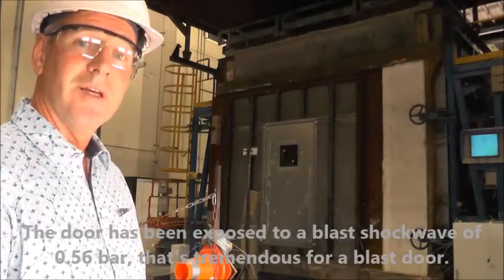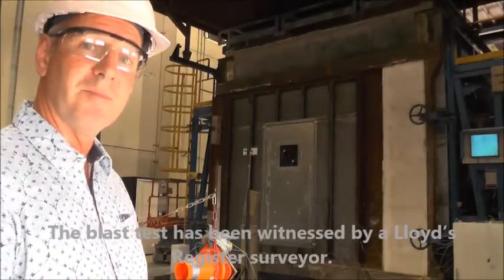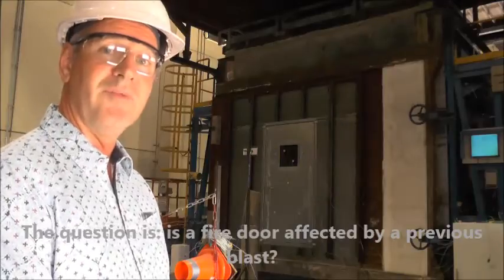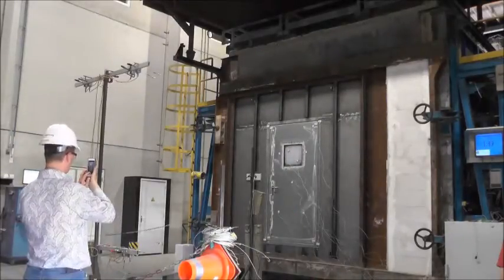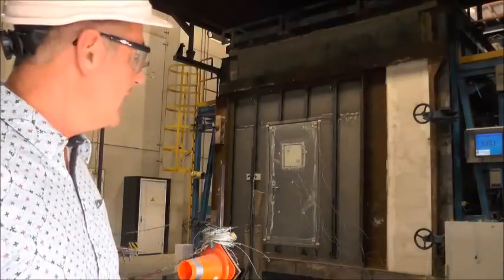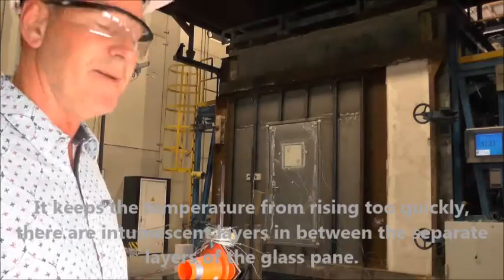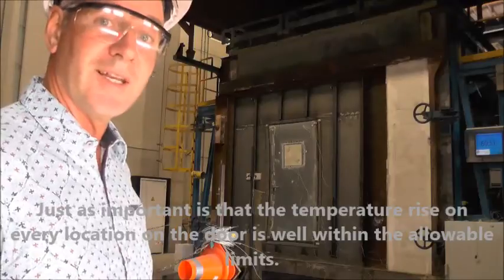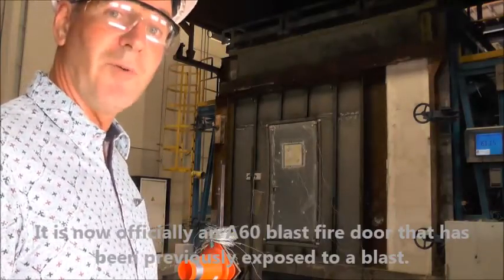Fire-Post-Blast test heavy duty doors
In july 2016 a InterDam heavy duty door was blast tested at the TNO labaratoy in Rijswijk, The Netherlands. The same door was tested in september 2016 at the Efectis testing facilities in Holland. The fire post blast test was succesfull. Do you want more information about the Fire-post-blast test, go